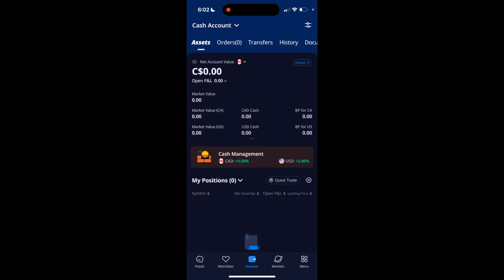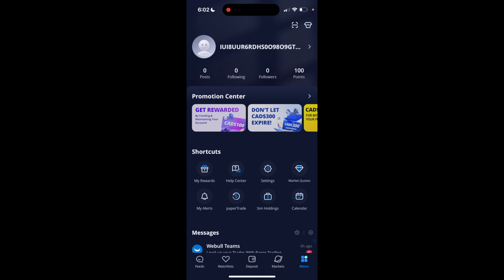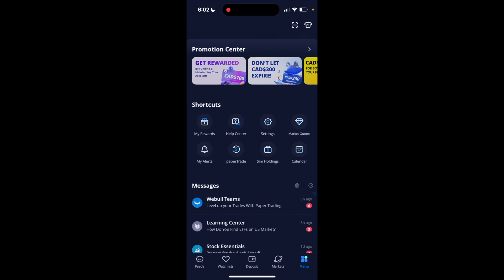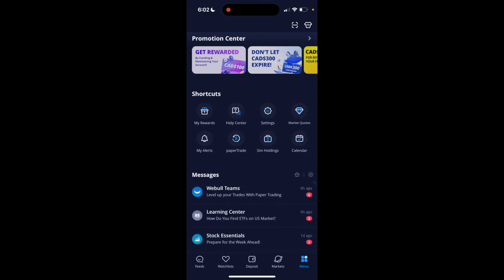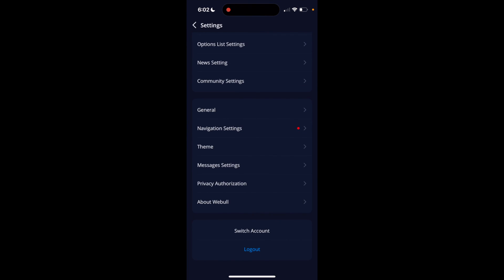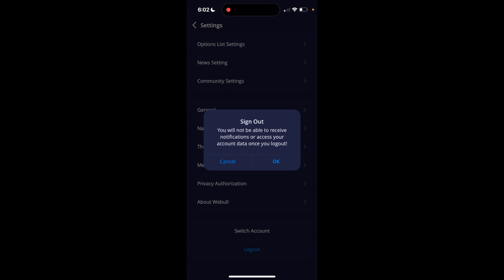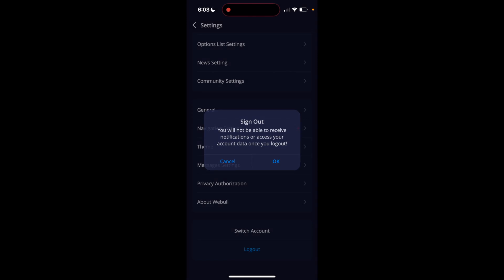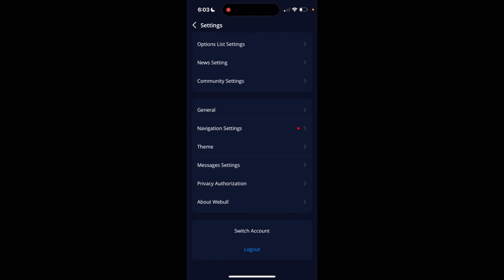How To Logout Of Your Account On Webull | Step By Step Guide - Webull Tutorial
Ensure the security of your trading activities by learning how to properly logout of your Webull account. This tutorial will guide you through the steps to safely exit your account, helping to protect your personal and financial information. Discover how to navigate to the logout option within the Webull platform, execute the logout process, and confirm that your session has ended securely. This is a crucial practice for maintaining the integrity and security of your online trading environment.

How to securely logout of Webull, Step-by-step guide to exiting Webull account, Ensuring security by logging out of Webull, Procedures for logging out on Webull platform, Best practices for Webull account logout